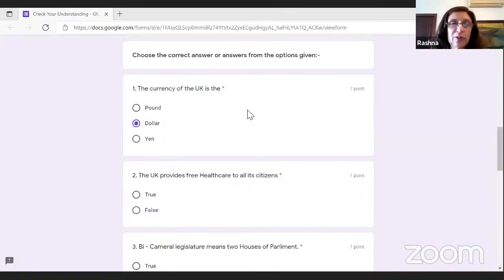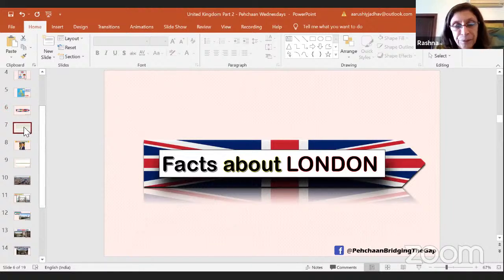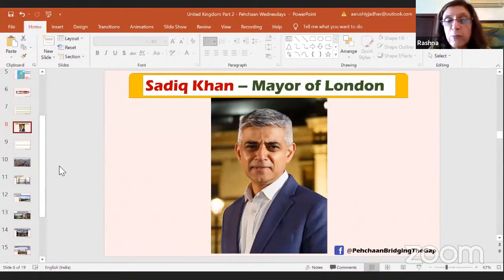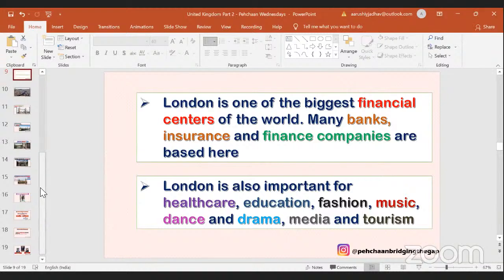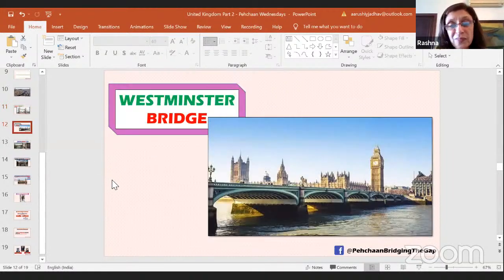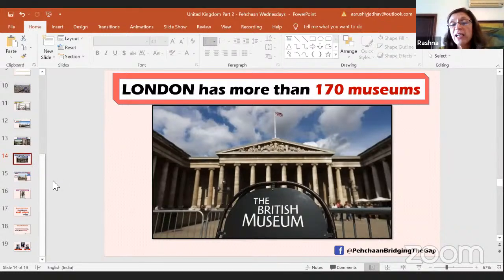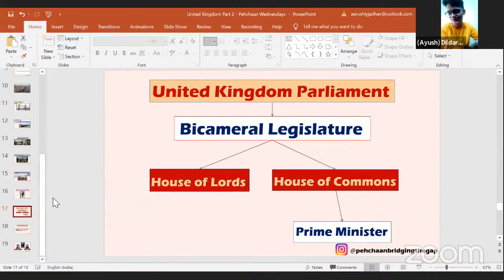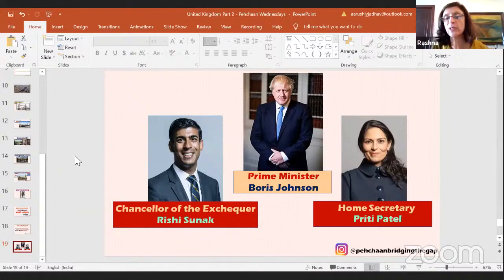Pehchaan | Wednesdays | GK | United Kingdom Part 2